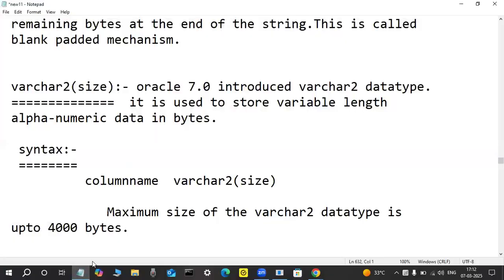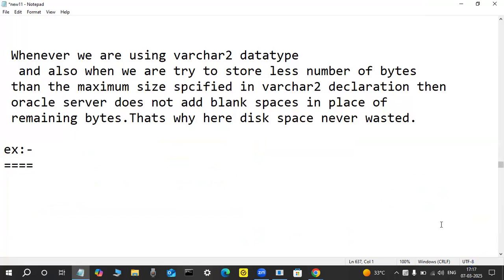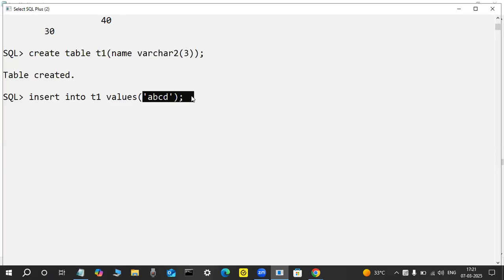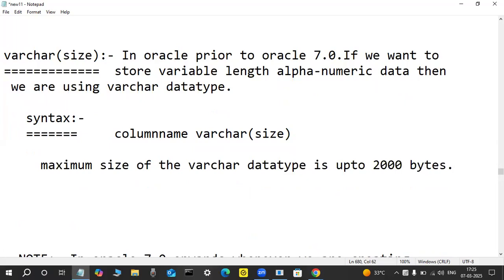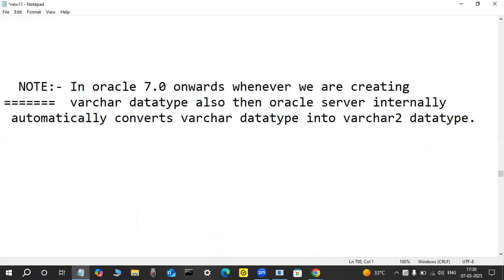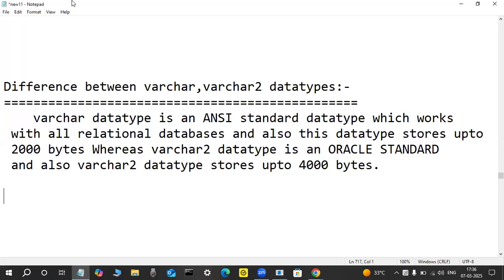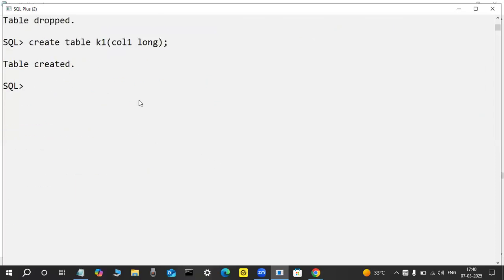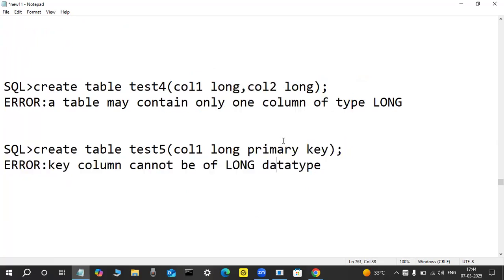ORACLE 19c tutorials || Demo - 10 || by Mr. Murali On 07-03-2025 @5PM IST